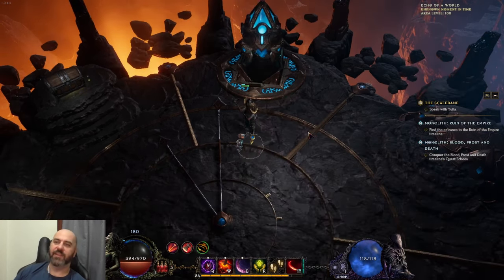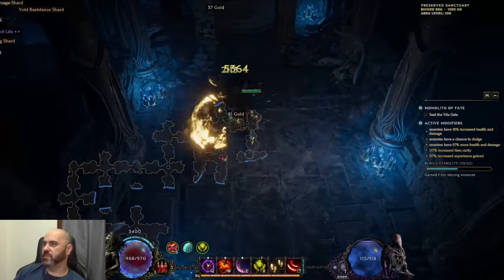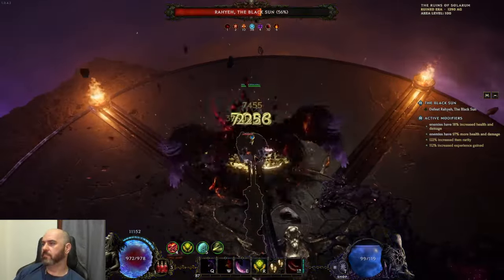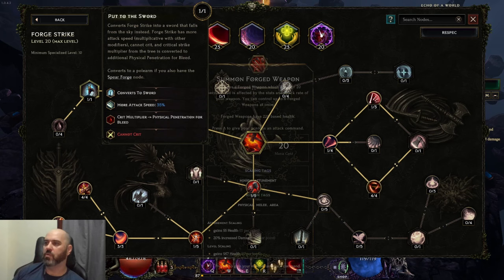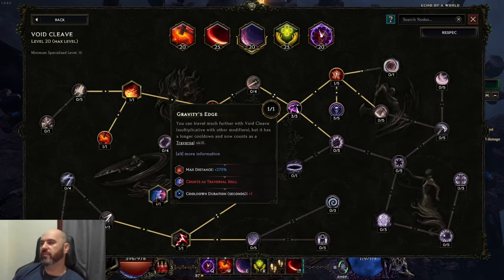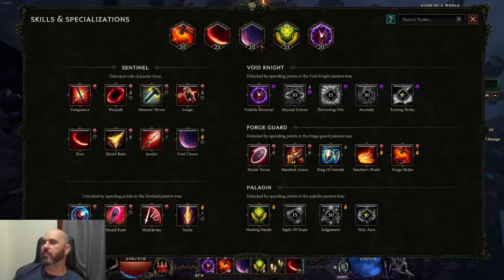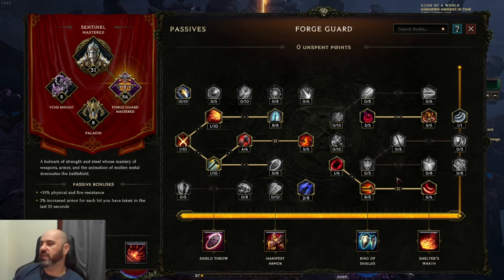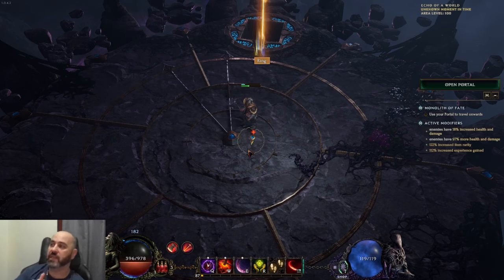Forge the Monolith || Last Epoch Forge Guard Build || Crit Rive Endgame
This build was made live on Twitch!